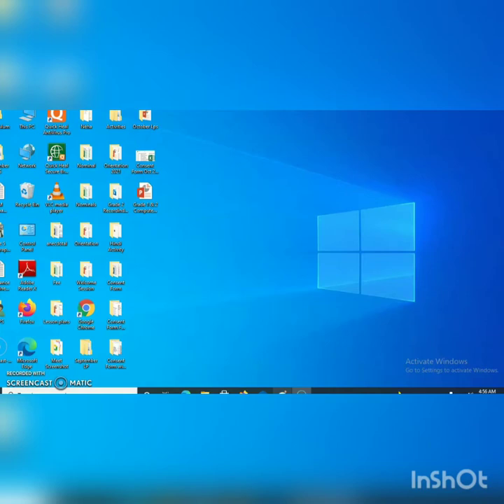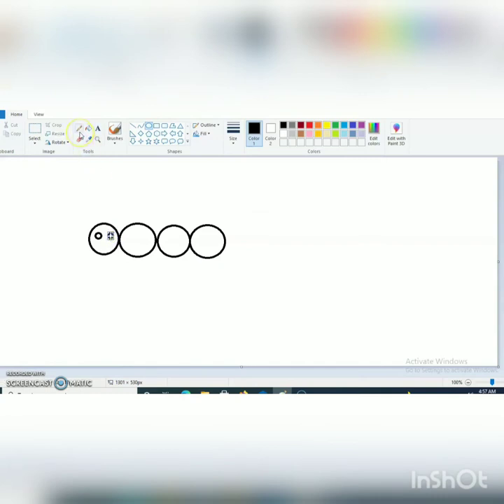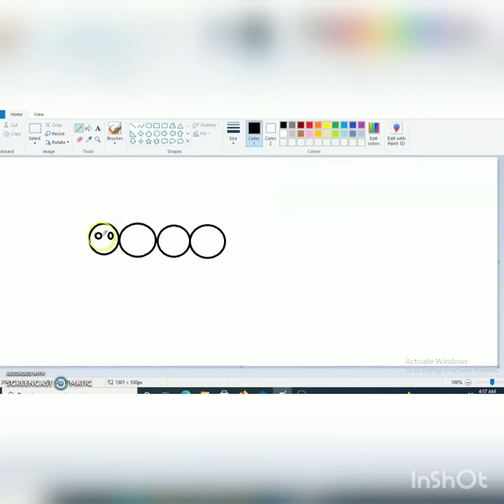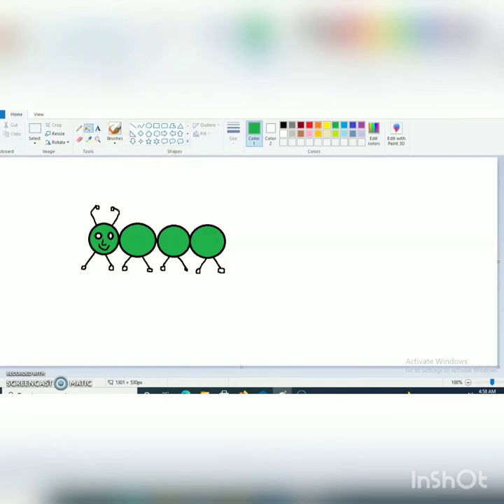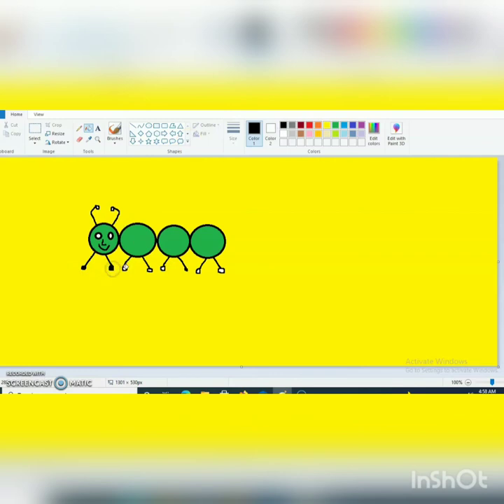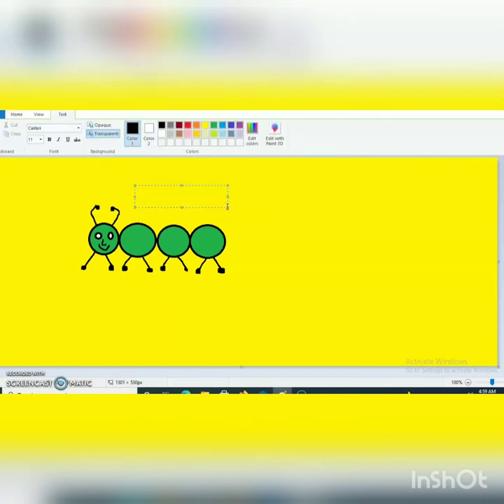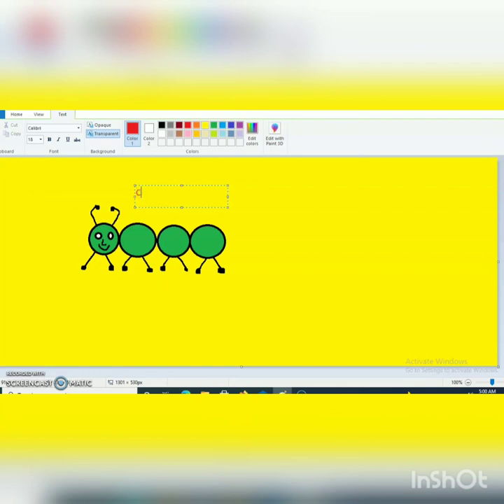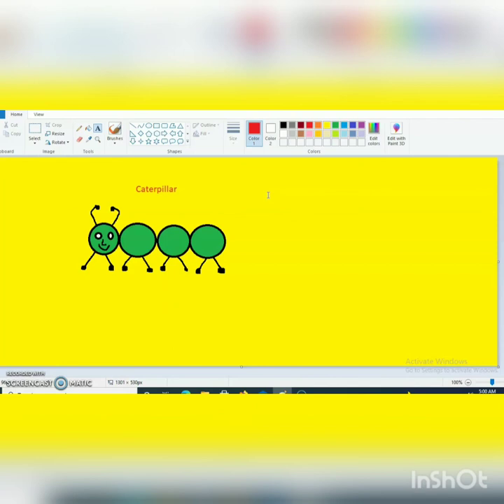Caterpillar using oval tool,text tool and pencil tool for desktop user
Practice of oval tool,text tool ,pencil tool